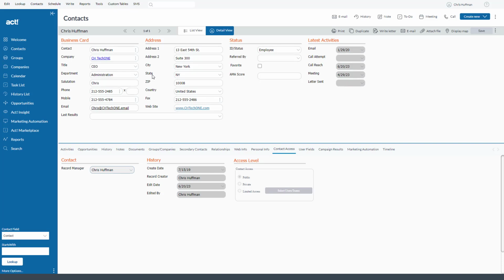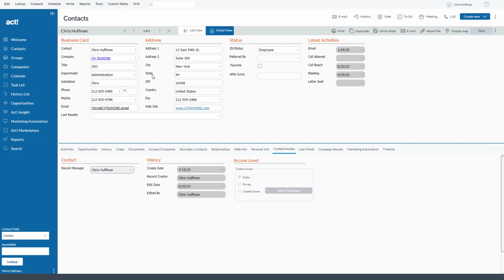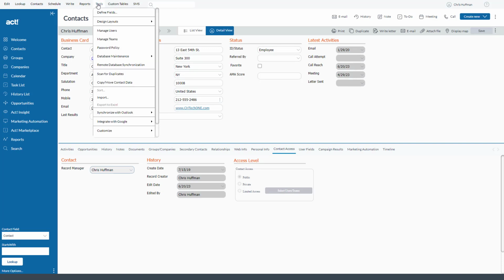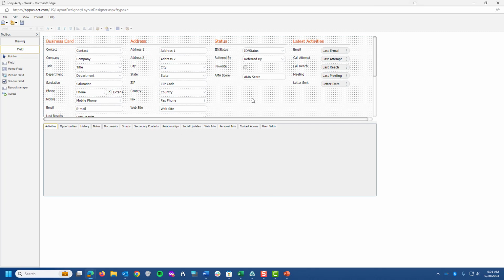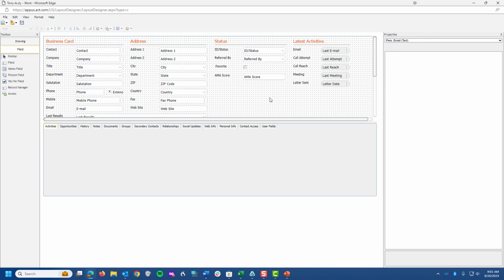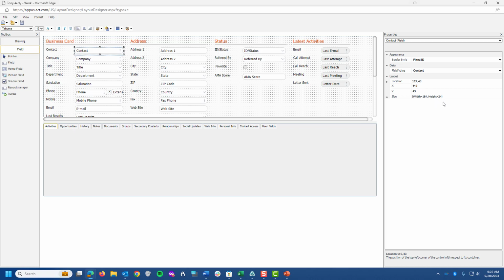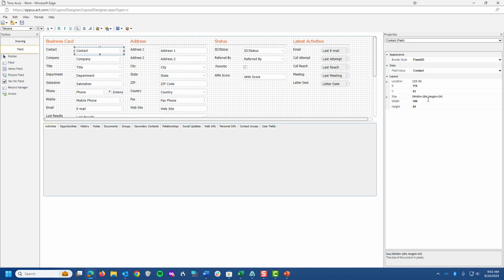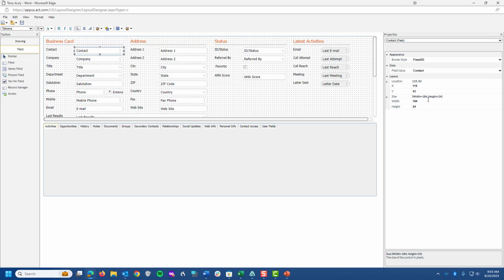Understanding Act CRM Field Size and Location Information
In the tutorial presented by Tony Holowitz, he provides a detailed guide on understanding the dimensions and location of fields within the Act! CRM layout. This is essential for users who are customizing or designing their Act! CRM interface to optimize usability and functionality.

Tony begins by navigating to the design layout section of Act! via the 'Tools' menu, selecting 'Design Layouts', and then choosing 'Contact'. Once inside the layout editor, he maximizes the window to better display the interface. A crucial tool he highlights is the 'Properties' window, accessible from the 'View' menu. This window is essential for understanding the attributes of different fields within the layout.

By selecting a specific field in the layout, the Properties window reveals various characteristics such as the field's border style, its value or name, and notably, its dimensions including width and height. These dimensions are particularly important because they assist in maintaining consistency when adding new fields to the layout. Fields can be added with varying dimensions, so having a standard reference helps in drawing new fields with appropriate sizes.

Tony emphasizes the practicality of noting these dimensions or even taking screenshots and keeping them as part of your design notes. This proactive approach ensures that you can refer to this crucial information during the design process, making it more efficient and coherent.

He also encourages experimenting with the Properties window by clicking on different items to observe variations in size and dimensions across the layout. For example, he notes that the 'Contact' screen has dimensions of 184 by 24, whereas the 'Last Email' field is 109 by 24. This type of observation aids in understanding how different elements interact and fit together within the layout.

To sum up, Tony's tutorial is geared towards empowering users with the knowledge to effectively manage and customize their Act! CRM layouts by focusing on the practical aspects of field dimensions and positioning.

Key takeaways from the tutorial include:
- Utilizing the 'Properties' window is crucial for understanding field characteristics.
- Noting the dimensions of existing fields is essential for consistency in layout design.
- Keeping a record of these dimensions can simplify the design process.
- Observing and experimenting with different field sizes helps in understanding layout dynamics.
- Proactively managing this information can enhance the customization and functionality of Act! CRM interfaces.